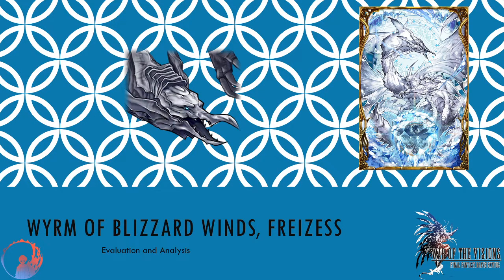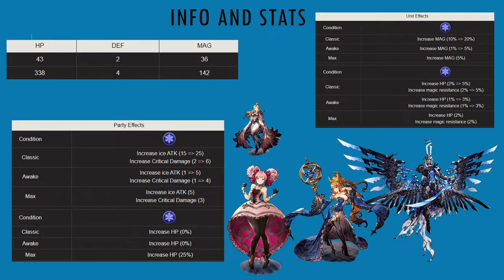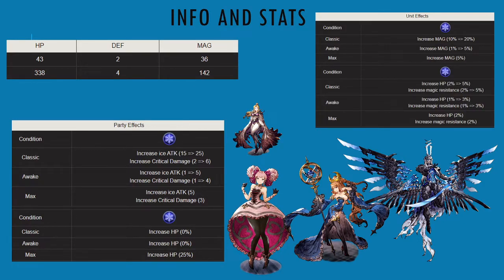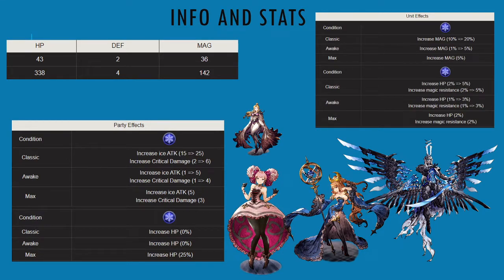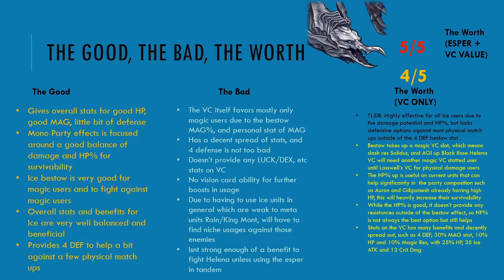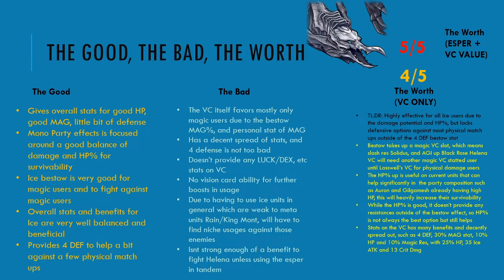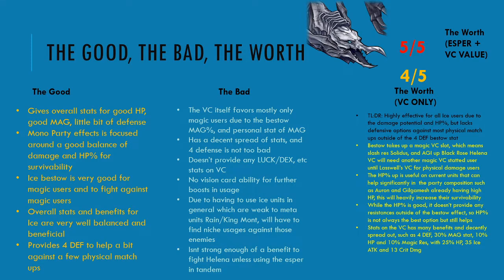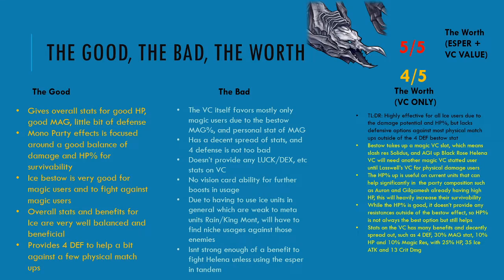WOTV [Wyrm Of Blizzard Winds, Freizess] VC Analysis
As someone pointed out, I forgot that Kotetsu works off only Equipment MAG stat for scaling so please disregard what I have said there. However, the MAG from the VC can still be used for Frost Blade, Hamon and his LB. Sorry about that!

Intro: 00:00
VC Stats: 00:19
The Good, The Bad, The Worth: 03:43
Want to support me outside of watching my content and support the game?
~~Discounts only work for U.S Amazon accounts~~
Amazon Coins

Looking to Join a WOTV Discord for Casual, Hardcore, or mixed gameplay?